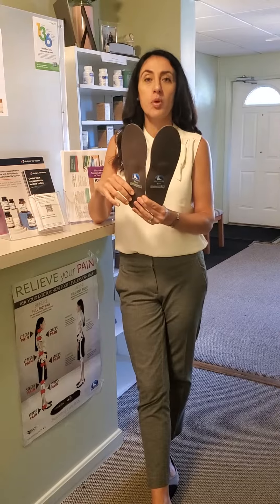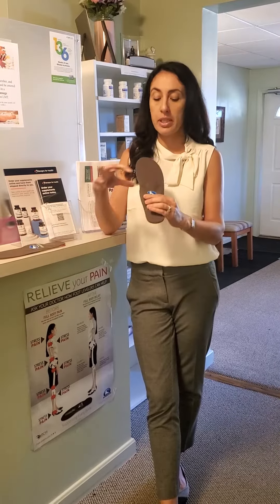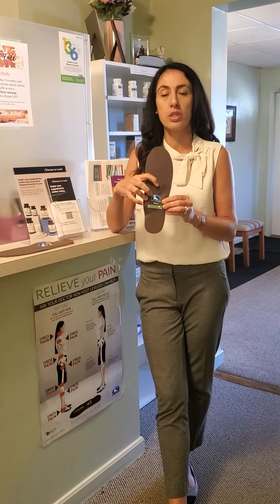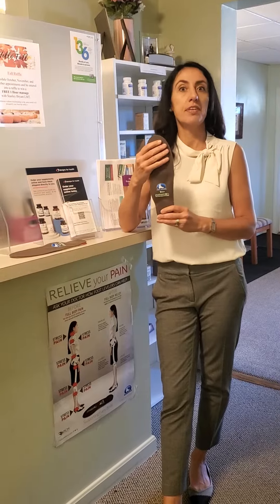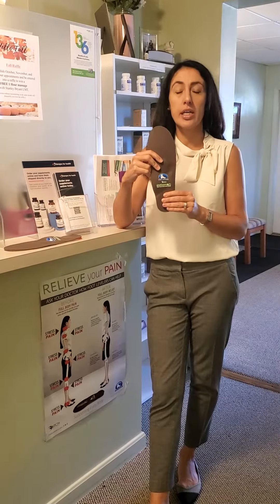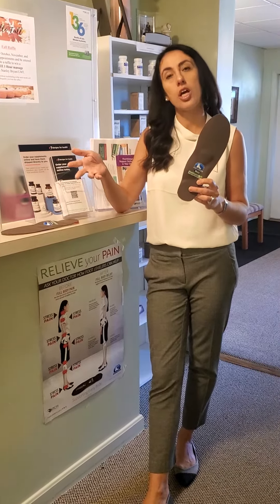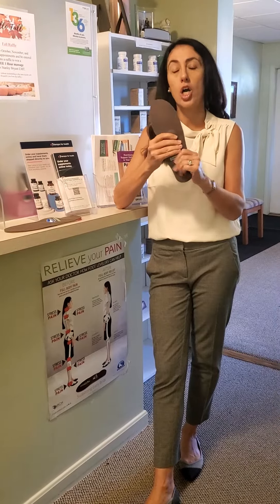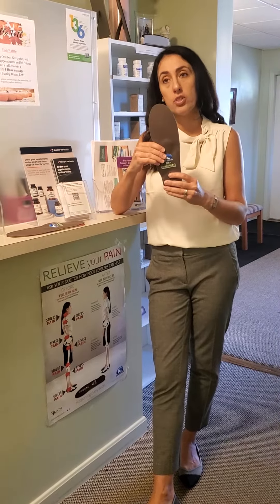FootLevelers orthotics - custom made shoe inserts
custom made shoe inserts